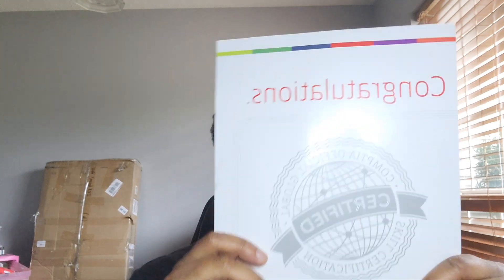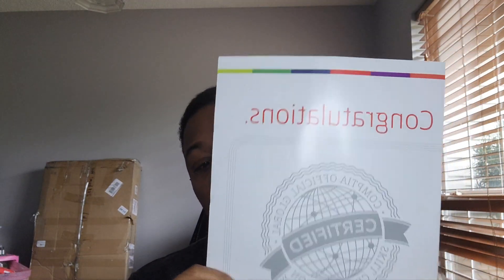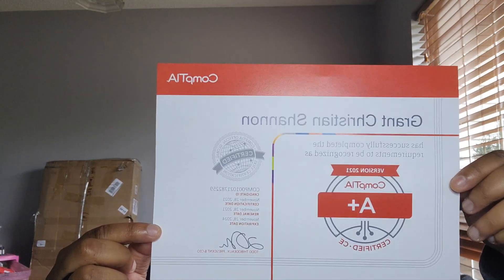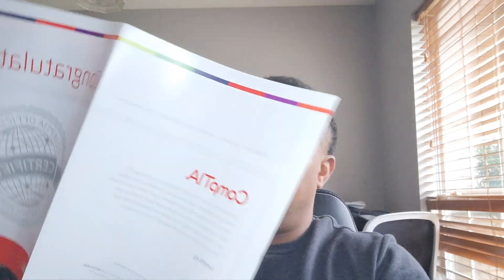How To Pass CompTIA A+ | 2023 outline and resources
How to pass your CompTIA A+ exam. This video is all about this exam, resources, and how to give. This is a great place to start learning about IT. Instead of doing the same things repeatedly, this video will outline how to pass.